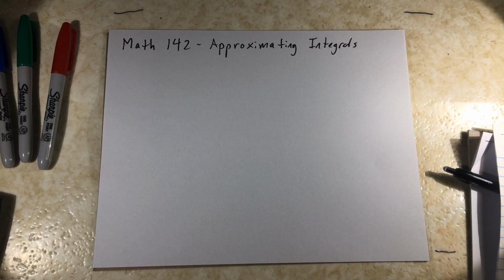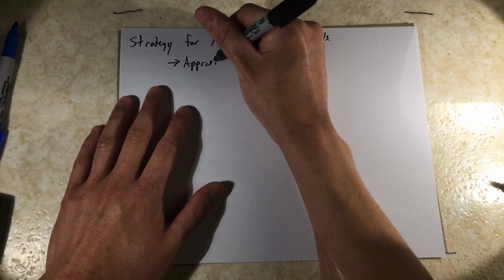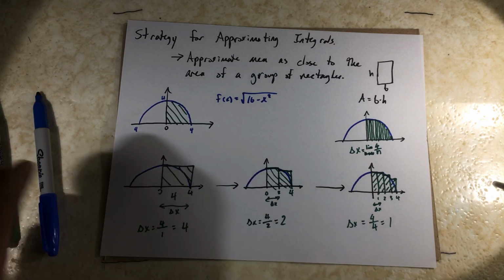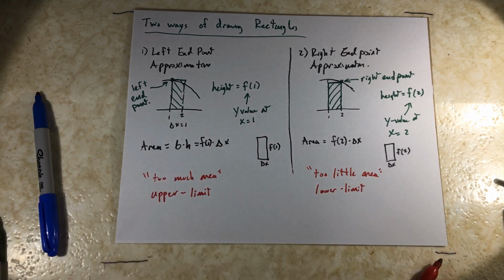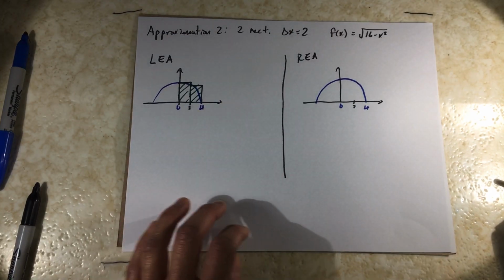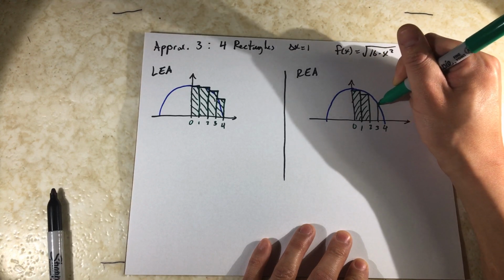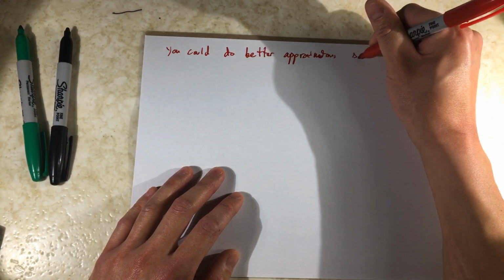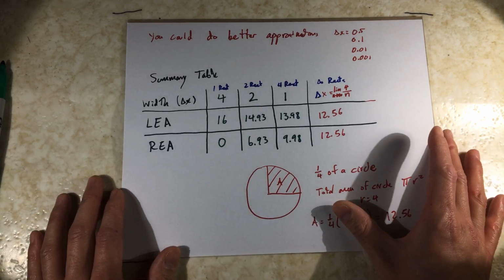Math 142 - Approximating Integrals